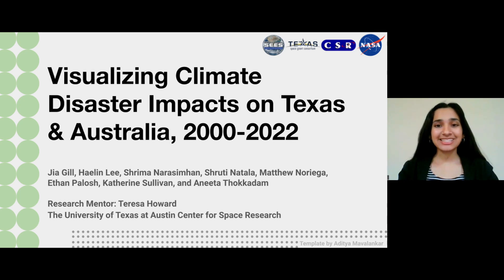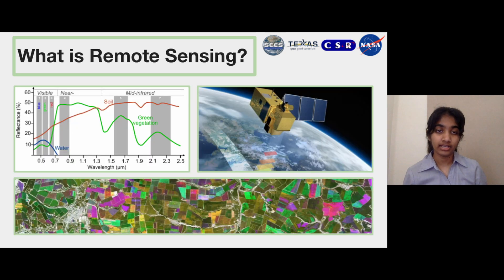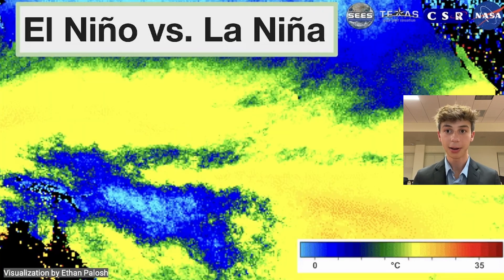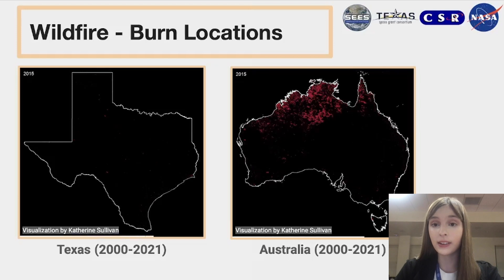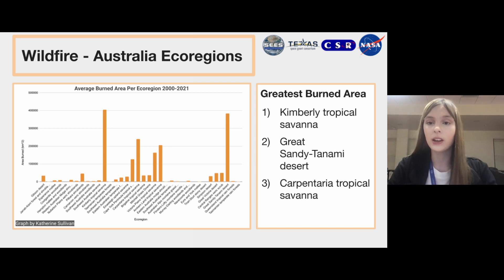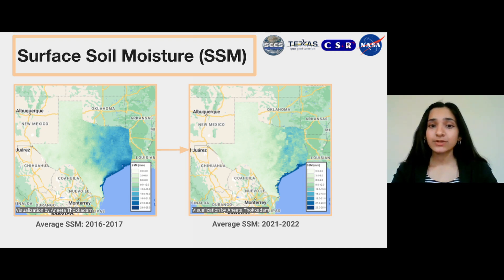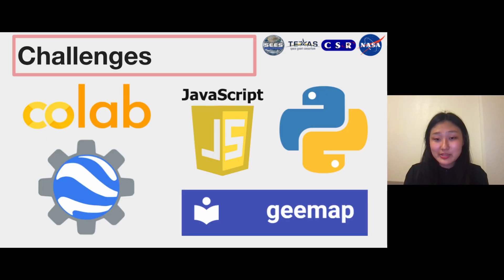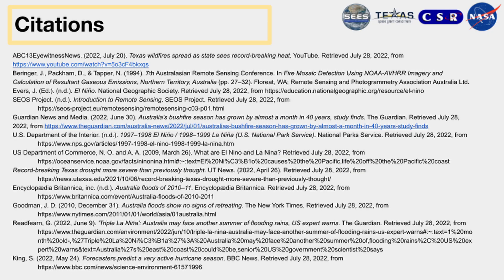Visualizing Climate Disaster Impacts on Texas & Australia, 2000-2022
SEES 2022 Climate Disaster Preparedness Team: Jia Gill, Haelin Lee, Shrima Narasimhan, Shruti Natala, Matthew Noriega, Ethan Palosh, Katherine Sullivan, Aneeta Thokkadam

SEES 2022 Climate Disaster Preparedness Mentor: Teresa Howard